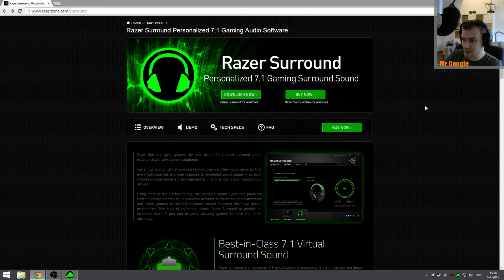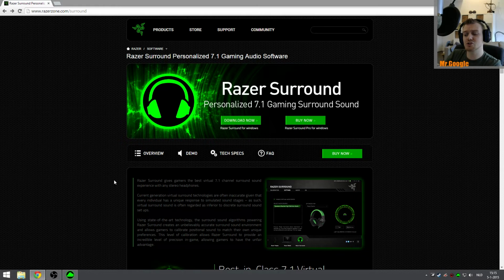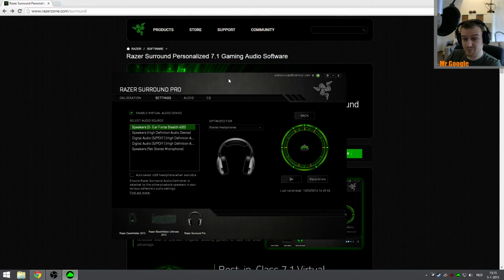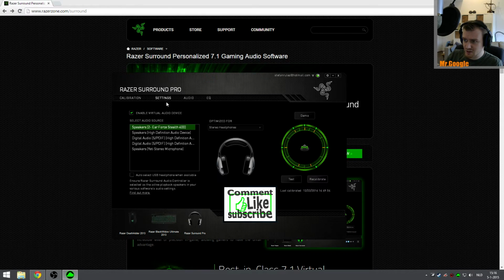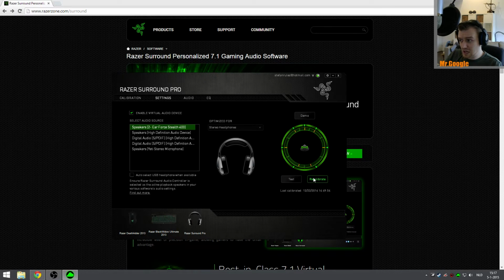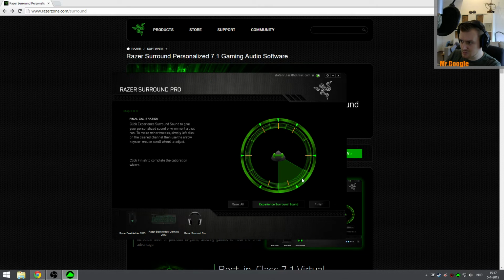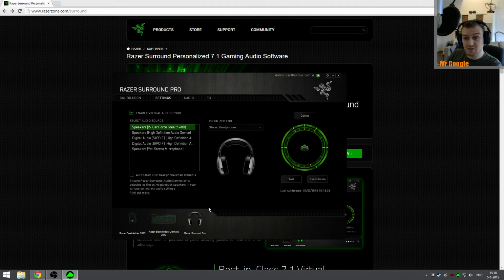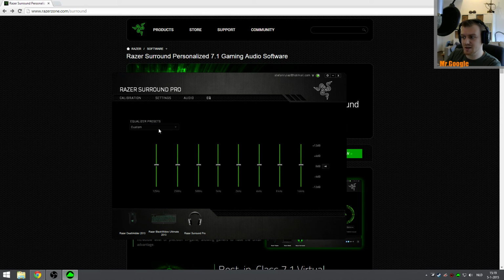How To: Get better 7.1 Surround Sound with stereo Headphones & Headsets [Tutorial]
In this video I will show you how you can get the best virtual 7.1 surround sound with ANY headset or headphone! In this video I will show you how to configure the Razer Surround software and compare the free version versus the pro version..!
You can use the core program for free and it's easy to set up.

More often then not you get sent a FREE pro upgrade key in your email after installing the regular version!